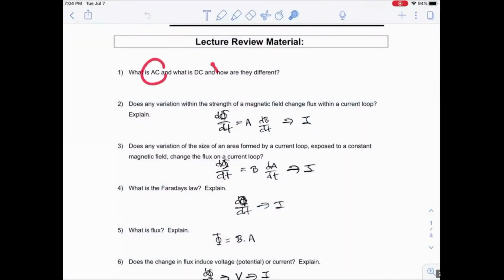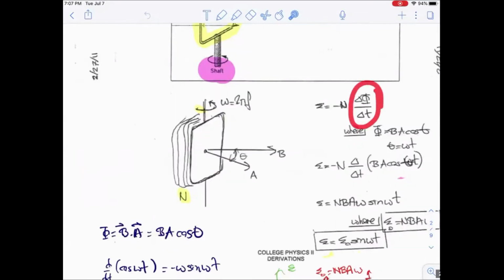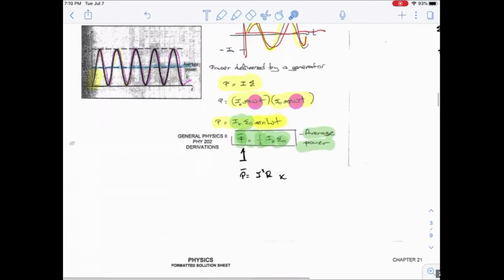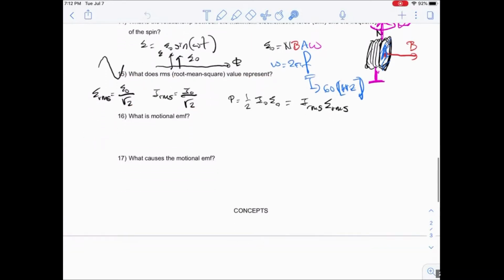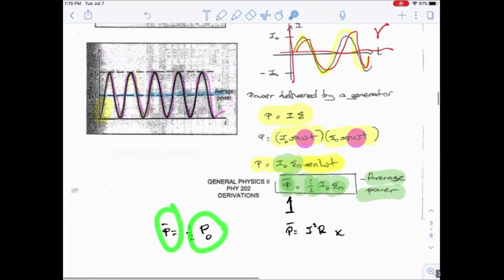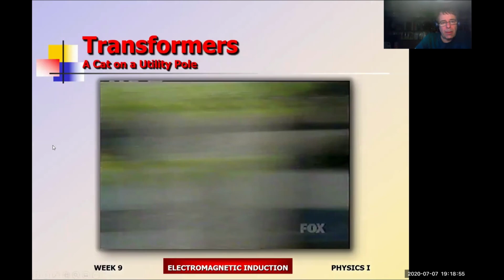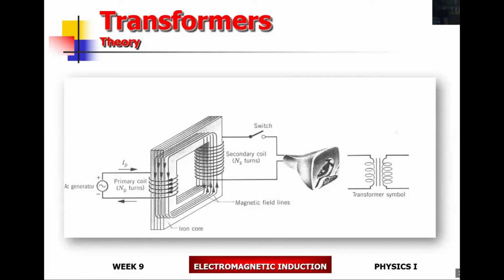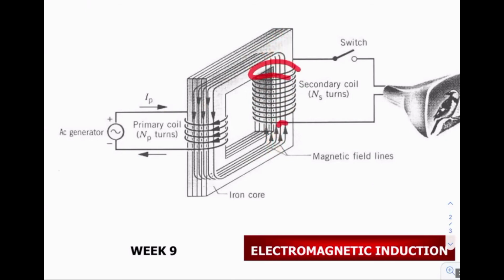Faraday's Law 6